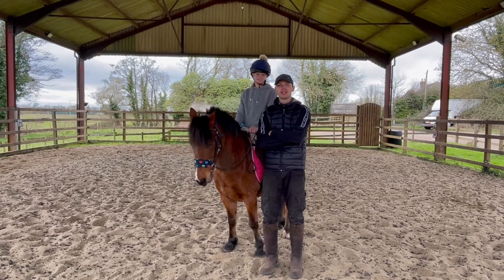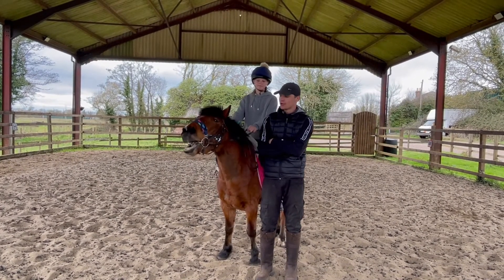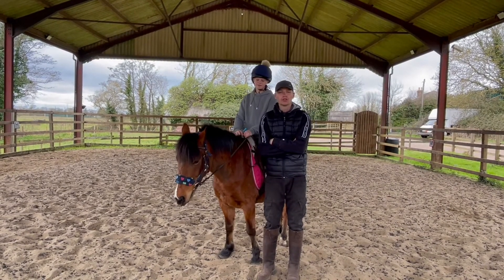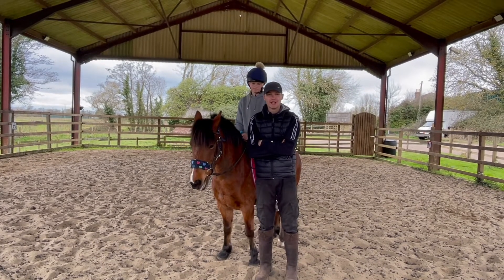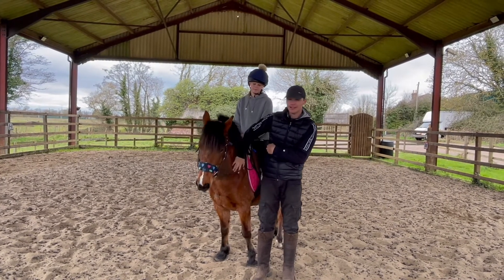Practicing for the dressage (intro A)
George and Alfie having a run through of our dressage test today! This should help you guys understand the test a bit more ready to film in May!